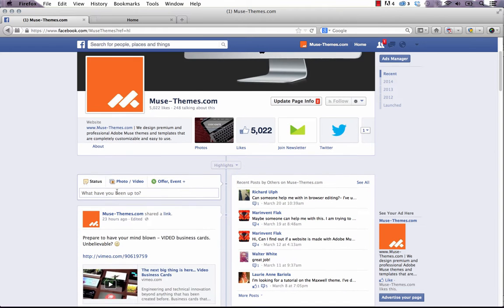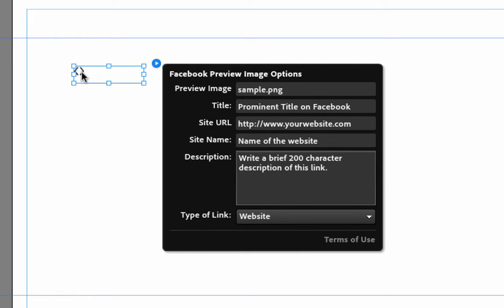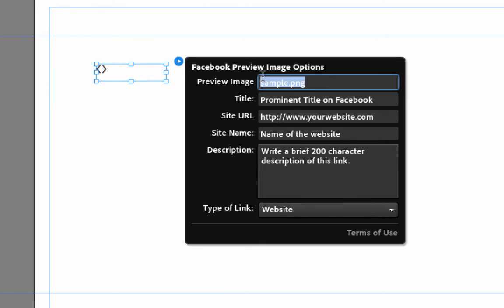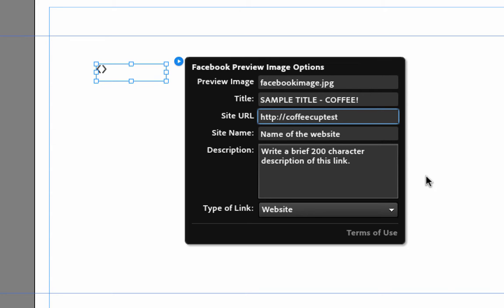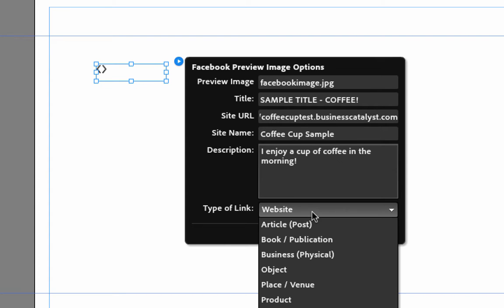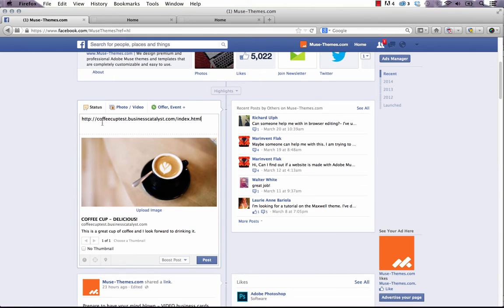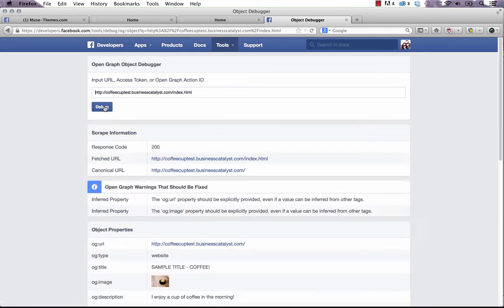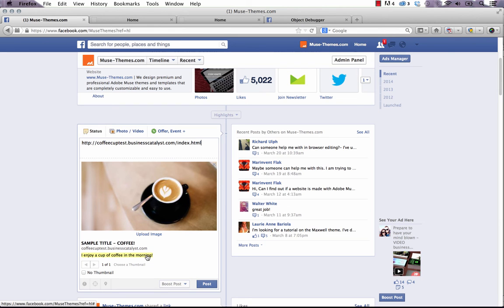Facebook Previews Widget | Tutorial by MuseThemes.com